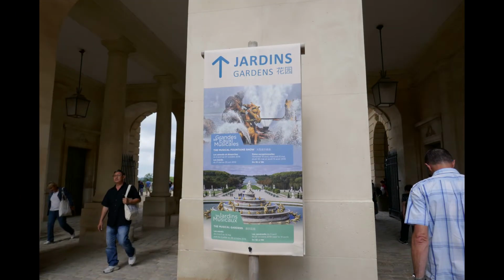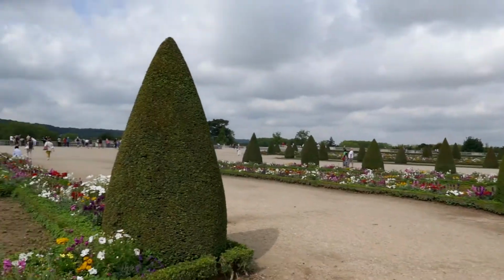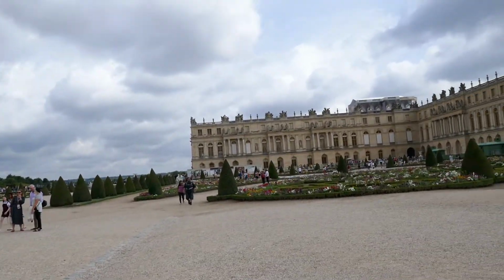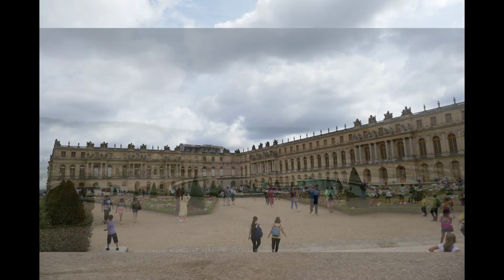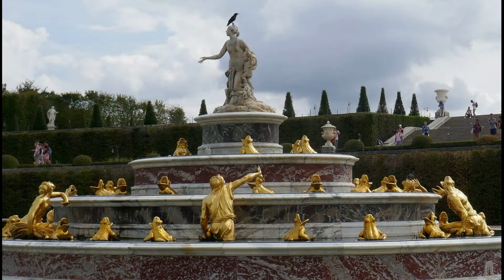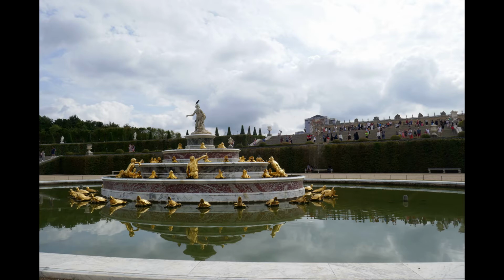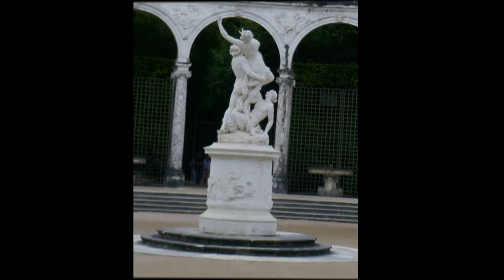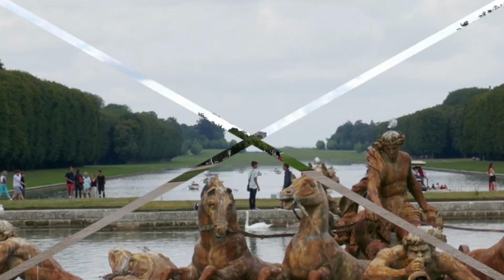Versailles with Rick Steves Audio Guide, Part 3 of 4 - The Gardens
Eileen & Jenny's Europe Trip 2019
Part #83, Palace of Versailles, Part 3 of 4

The Versailles gardens cover nearly 2,000 acres of land, stretching for eight miles! They were first laid out by King Louis XIII in the 1630s. They are run not by electricity, but by natural pressure hydraulics.

Louis XIV compared himself to Apollo, the Sun God, and those themes are all over the gardens!

Latona Fountain
Colonnade Grove
Apollo Fountain